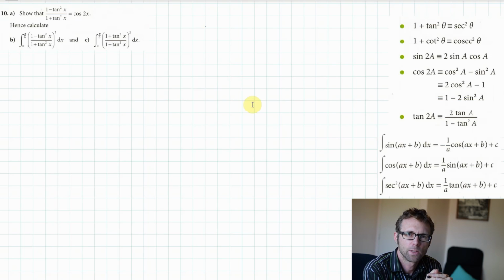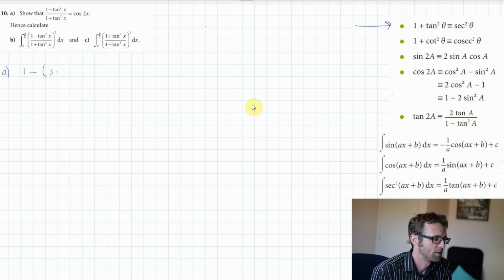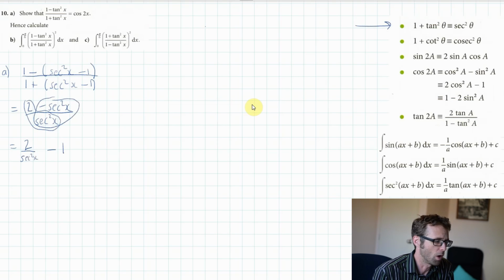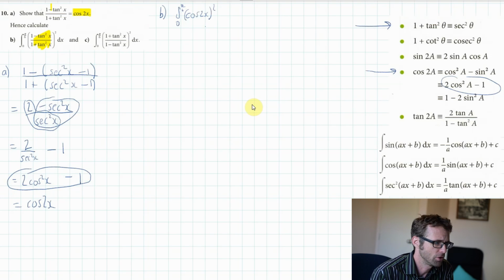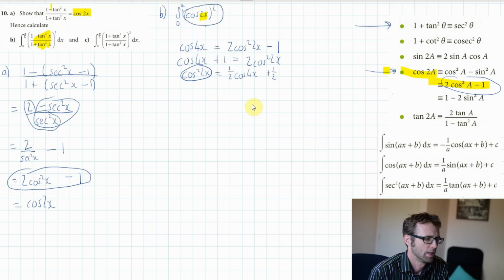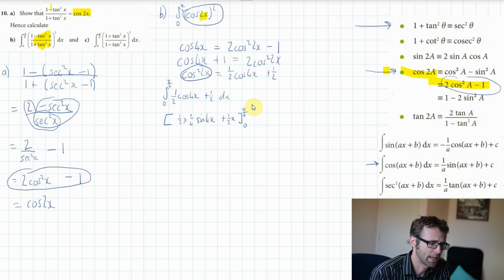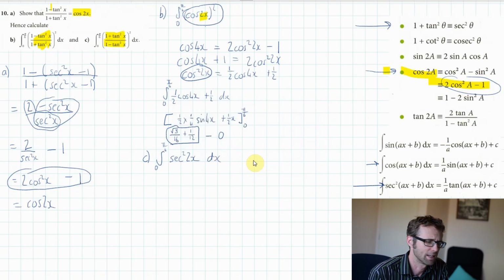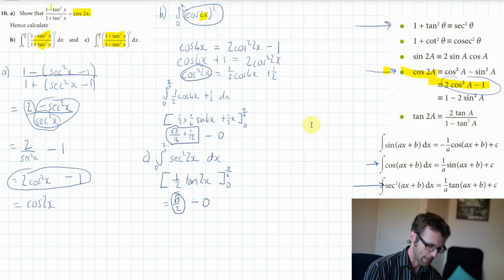Pure Maths 3: Integration 5.4 Extending Integration of Trigonometric Functions part 3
In this video I do question10 from our text.